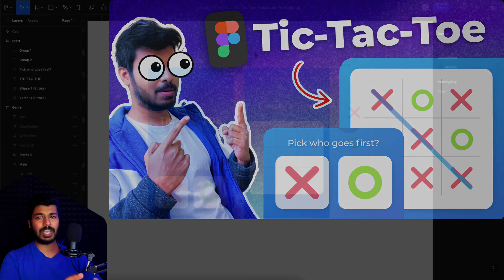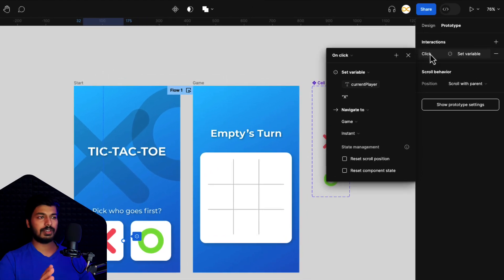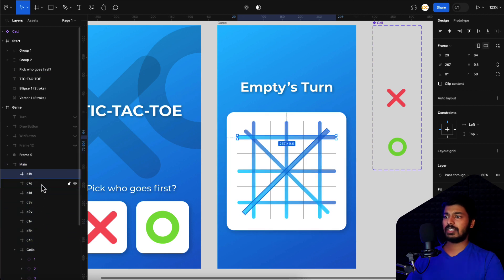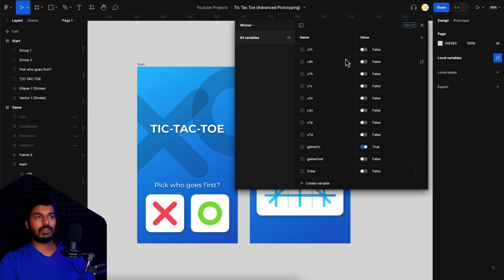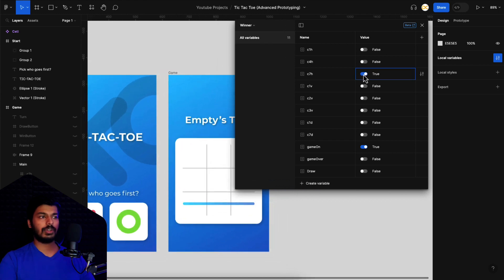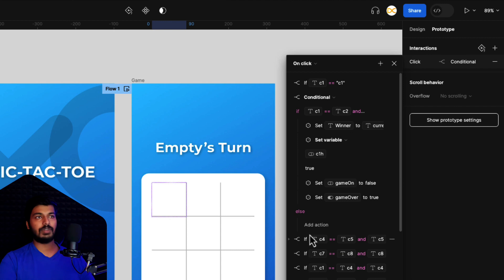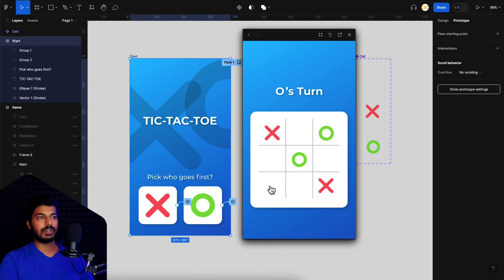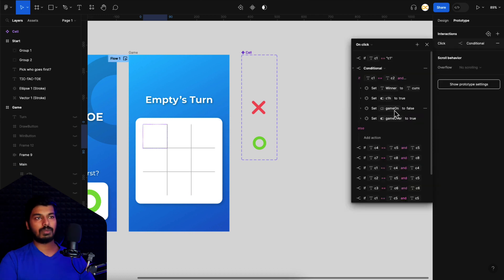Part 2: Build TicTacToe Game in Figma | Advanced Prototyping In-depth Tutorial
This is part of the building TicTacToe Game in Figma where I'll be demonstrating the fantastic possibilities of using the latest Figma variables and advanced prototyping features to create some truly amazing games. Now, it's important to note that this is simply a fun experiment, but the real power of variables lies in their ability to enhance user experiences and facilitate user testing with advanced prototypes that feel incredibly realistic.

⏱️Timestamps:
0:00 - Intro
0:48 - Set X & O from First Frame
2:04 - Drawing the Winning Line
8:30 - Reset or Replay Game